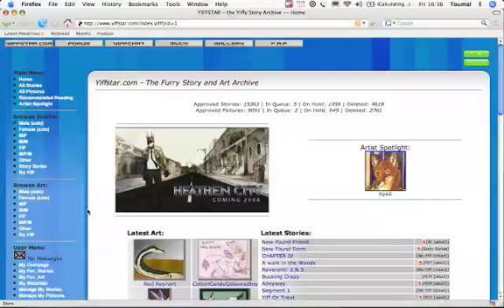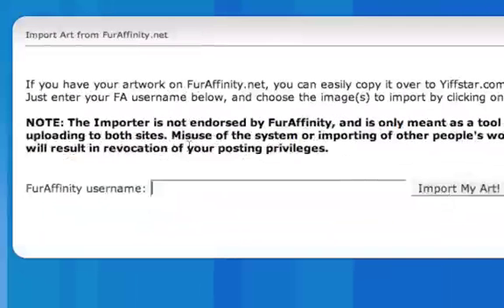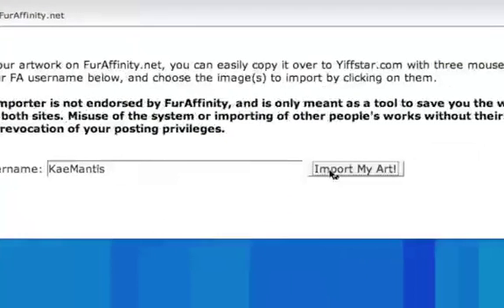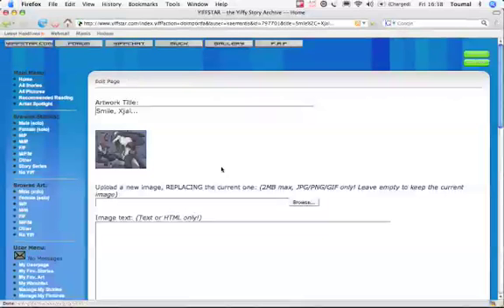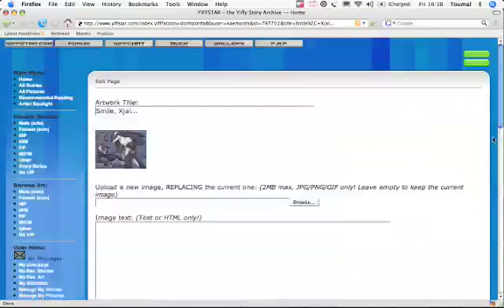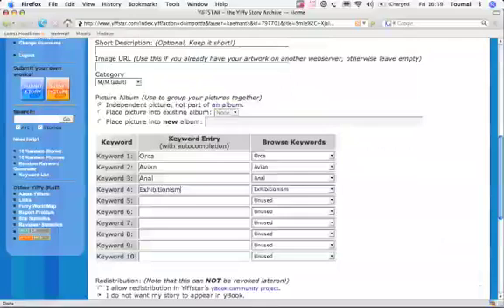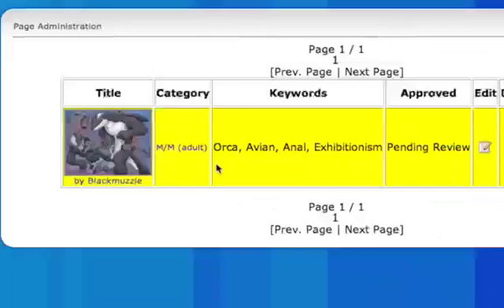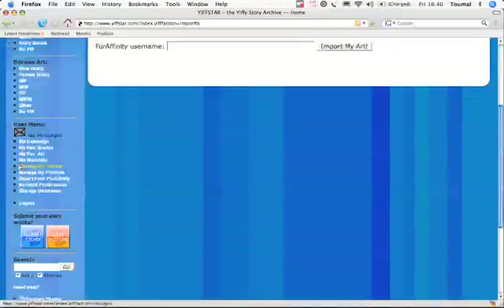HOWTO: Using the FurAffinity Importer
A controversial topic: The FA Importer. This tutorial shows you why it's there, how to use it properly - and also why the FA Importer is good for both FA and Yiffstar.